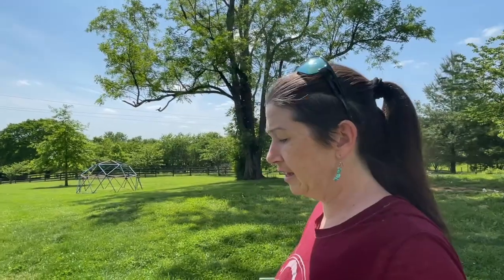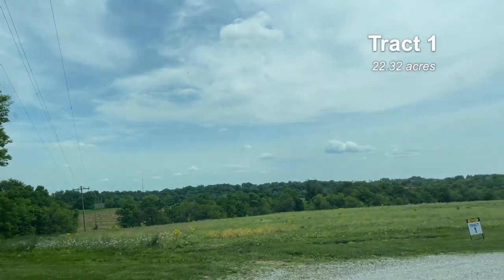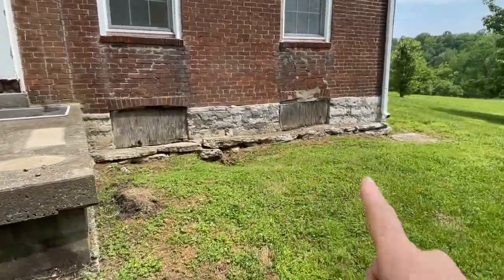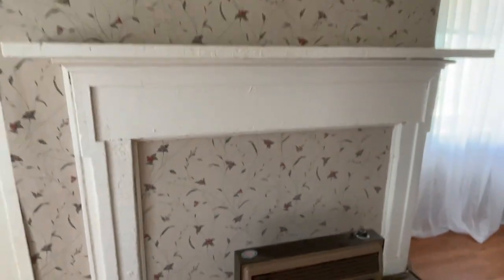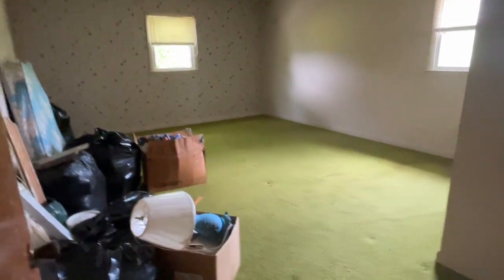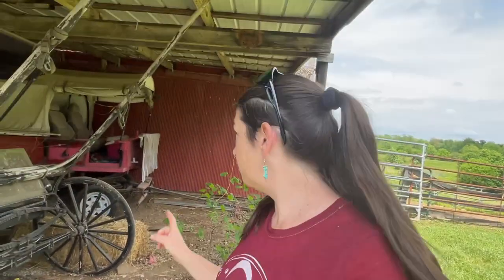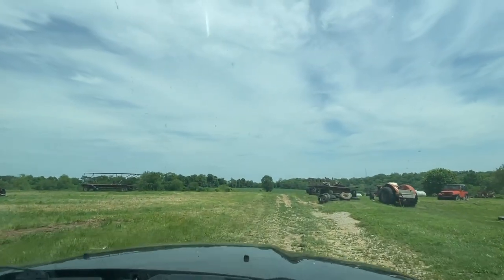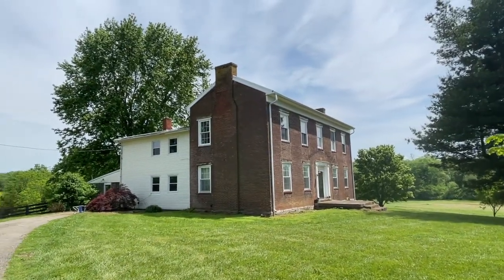FARM AUCTION Kentucky 174 acres with Historic Home | Homestead VLOG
The farm down the road is for sale, so let's go see it! It has a historic home on it (The Duvall House) built between 1811 and 1815. How much do you think the tracts will go for?

Tract 1- 22.32 acres by the road
Tract 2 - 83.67 acres with barns, lake, and 2,000 sqft modern home
Tract 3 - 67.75 acres with barns, creek, and 3,500 sqft historic home

Tell me your guesses and then we'll go to the auction and see if you're right!

Thanks for hanging out with me on our 5 acre homestead in Kentucky, USA garden zone 6b. I'm so glad you're here!